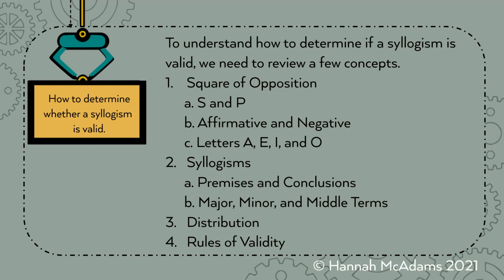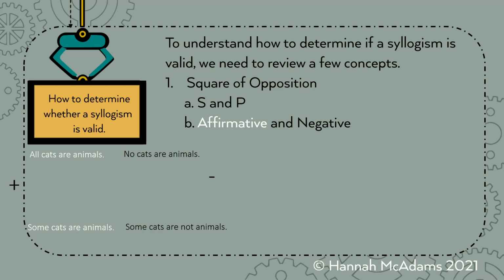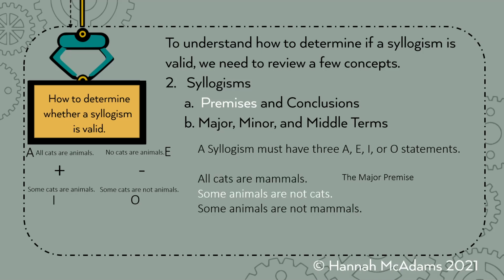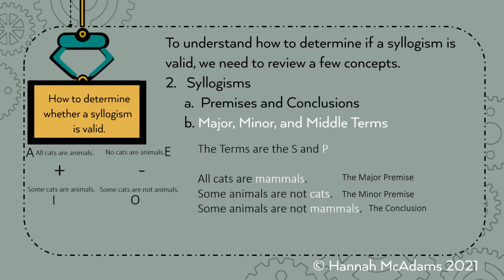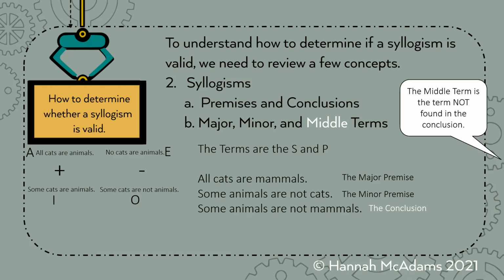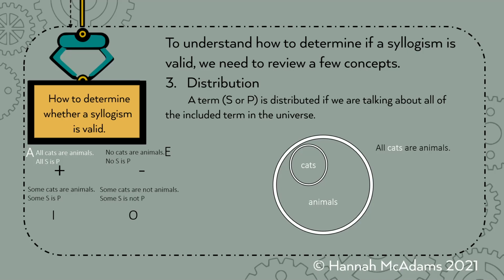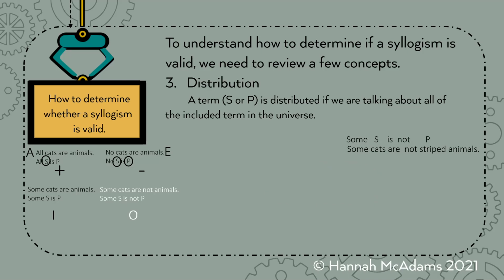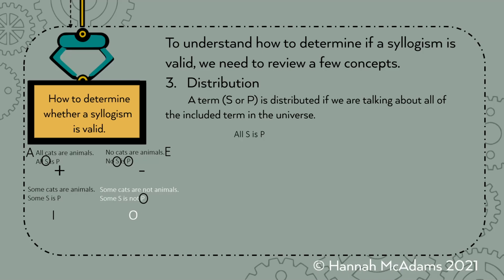How to determine the validity of a syllogism part 1